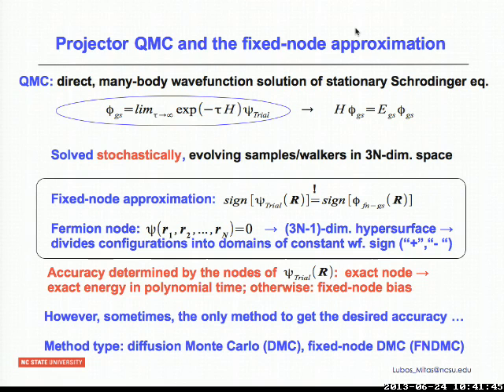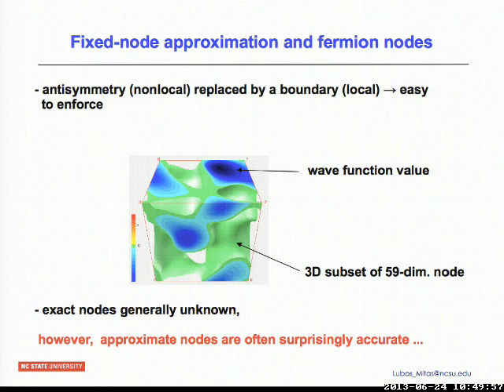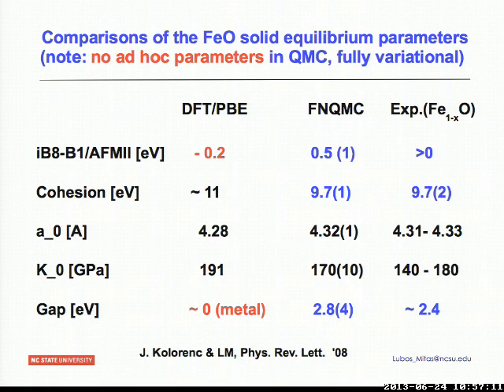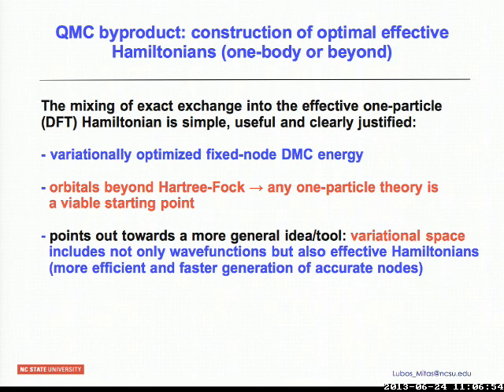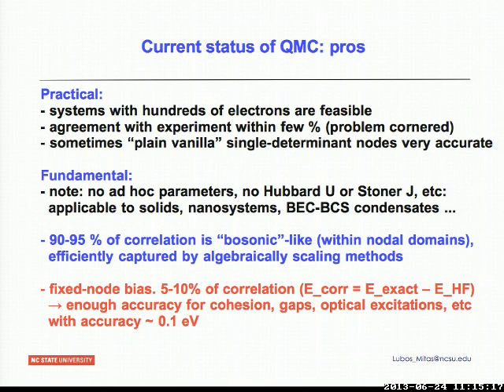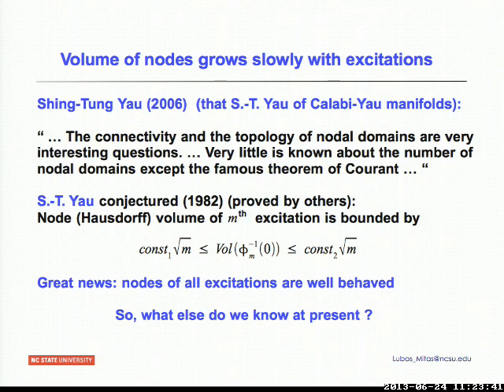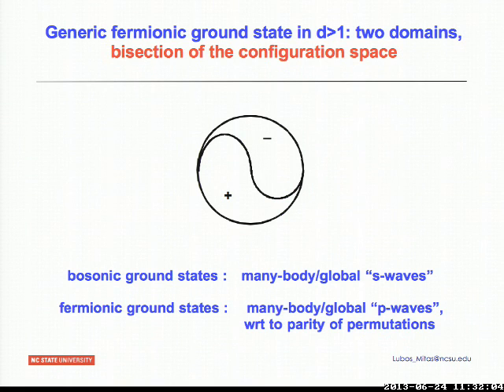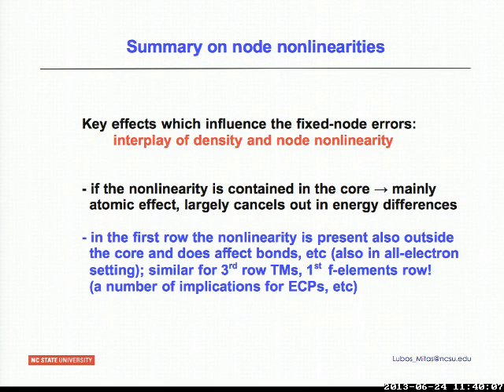INT 13-2a: Lubos Mitas, Recent Progress in Quantum Monte Carlo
INT 13-2a: Lubos Mitas, Recent Progress in Quantum Monte Carlo: Pairing Wave Functions, Fermion Node Nonlinearities and Many-body Effects